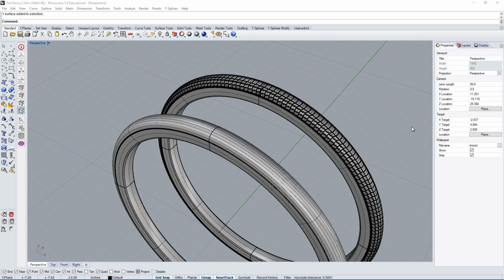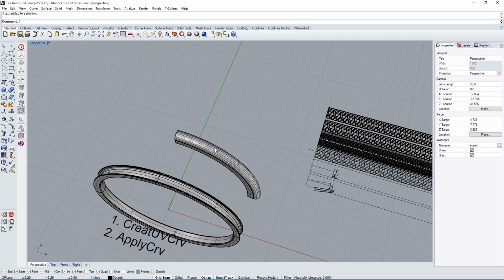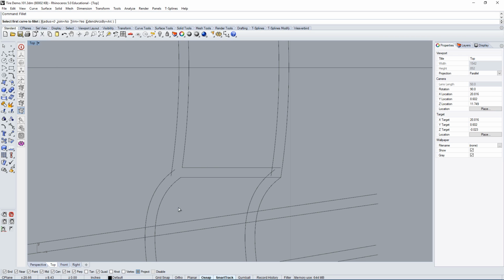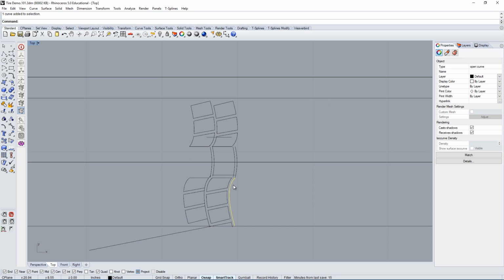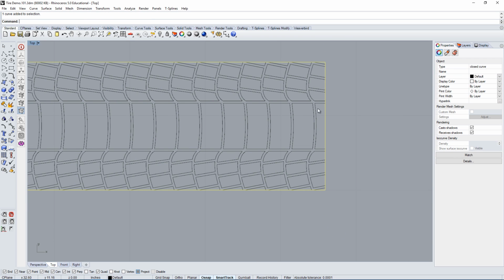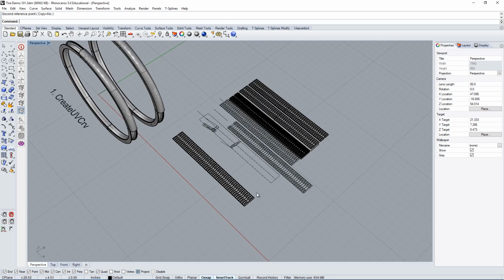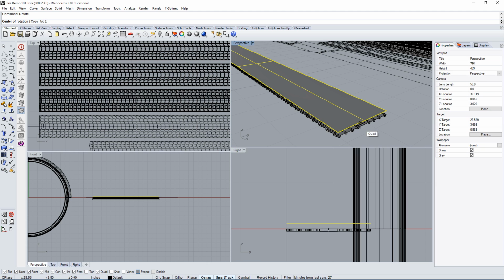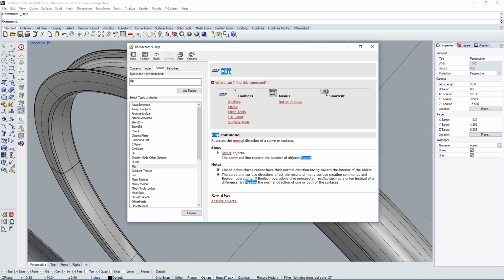Tire Pattern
Demo on using "Flow Along Surface" to create a tire's tread pattern.